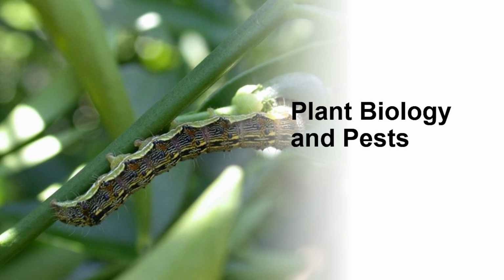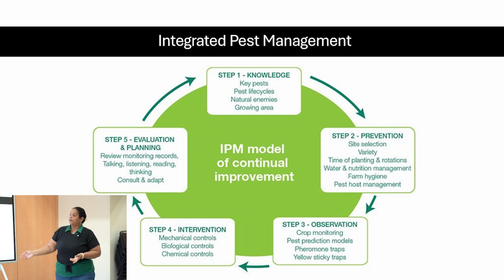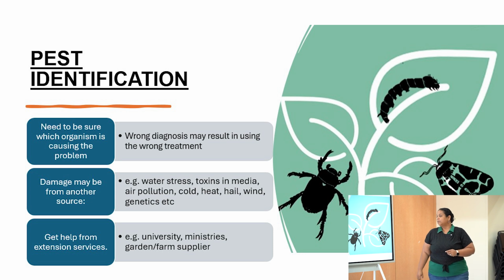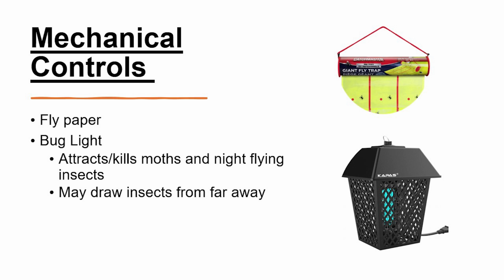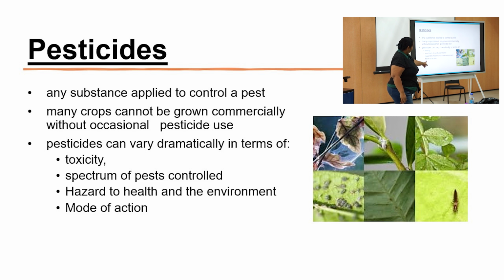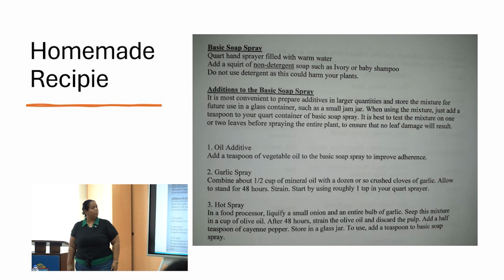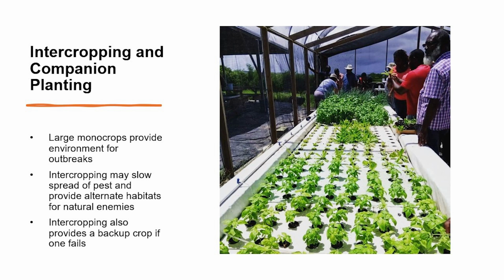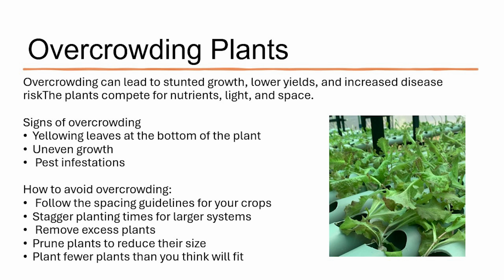SXM Hydroponics Module 3 – Plant Biology & Pests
Hydroponics Module 3 – Plant Biology & Pests
Department of Economy, Transportation & Telecommunication (ETT)